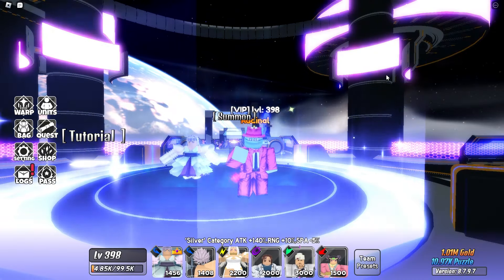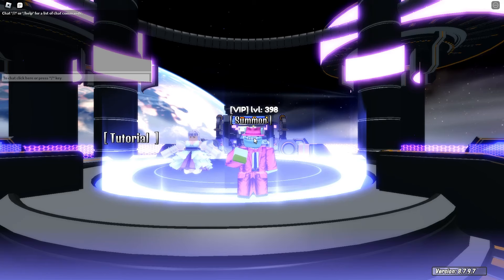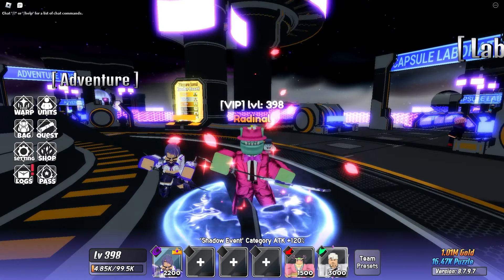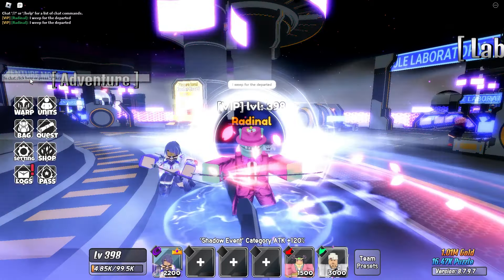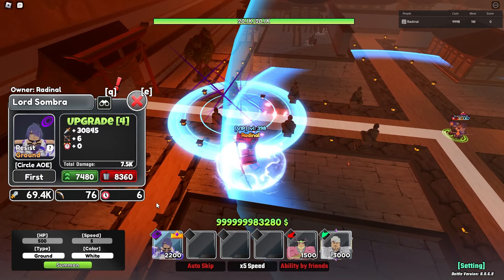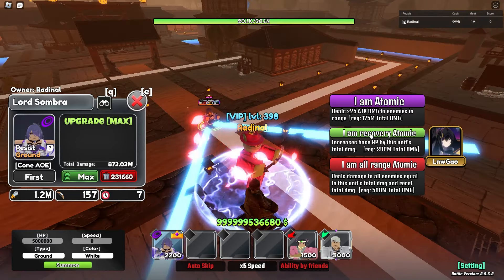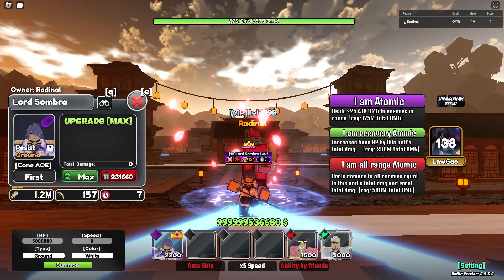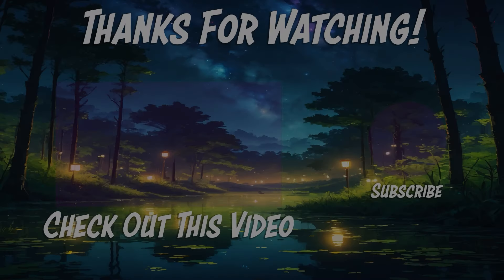NEW Lord Sombra/Galaxy Ranger Skins Showcase in Anime World Tower Defense!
In this video I spend 800 Robux to showcase the new Galaxy Ranger skin bundle in Anime World Tower Defense. This skin is for the MR unit Lord Sombra and has one of the most unique and detailed cosmetics in the game. The character this skin is based off of is from the game Honkai: Star Rail. I showcase everything you need to know about the skin bundle so you'll know what to expect before you buy. Hope you enjoy the video!